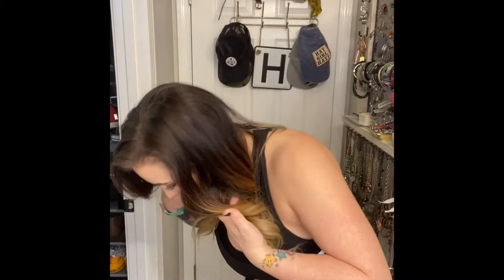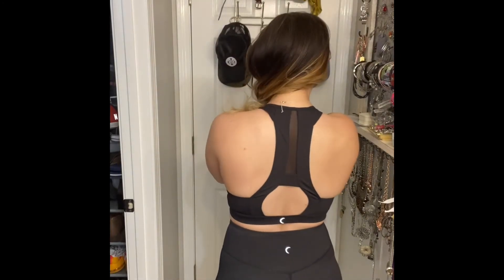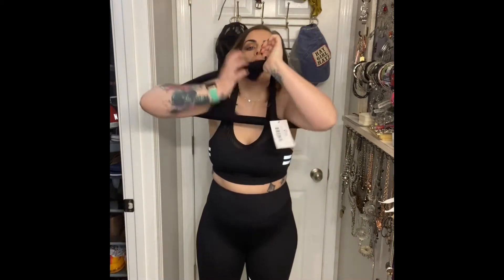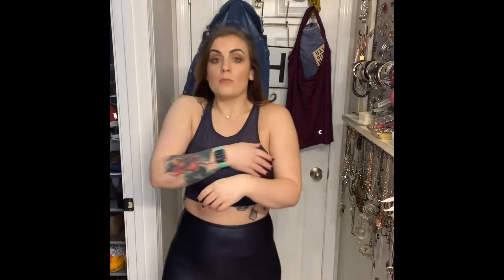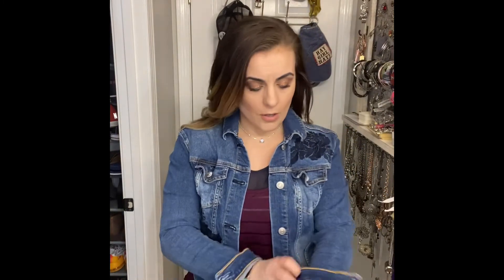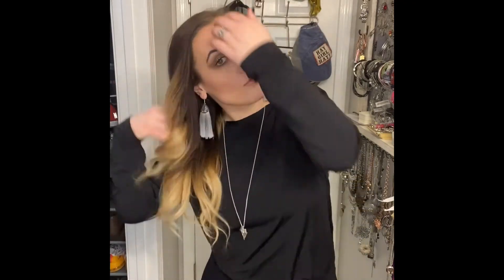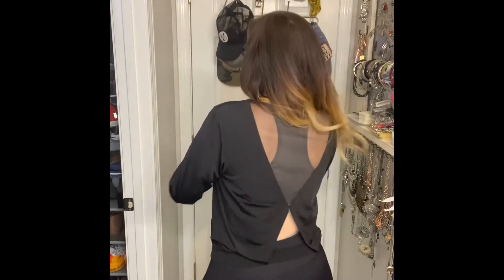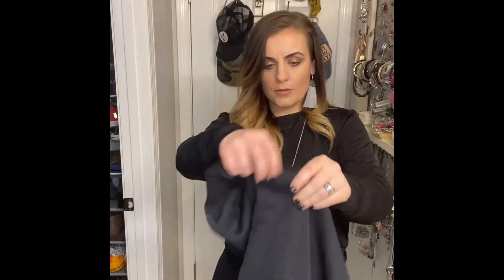Date night look using only Zyia!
Picking out an outfit for date night!

Wanna shop these amazing clothes? 👇🏻

MyZyia.com/Holland

Wanna scoop up some or all of the products I’ve painted my face with? 👇🏻

Hollandmarie.seintofficial.com